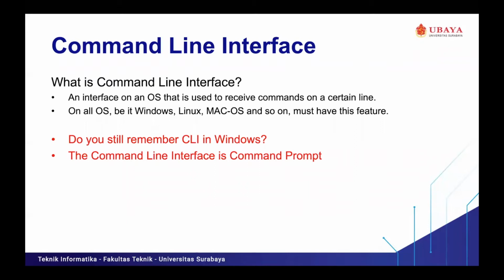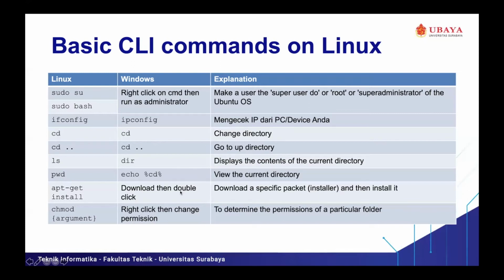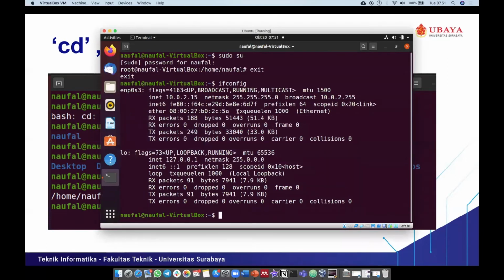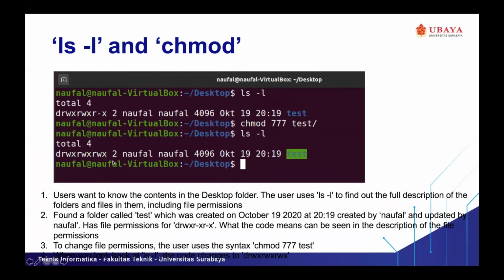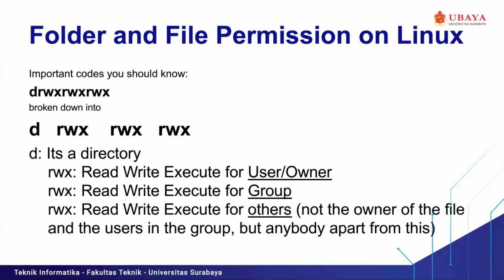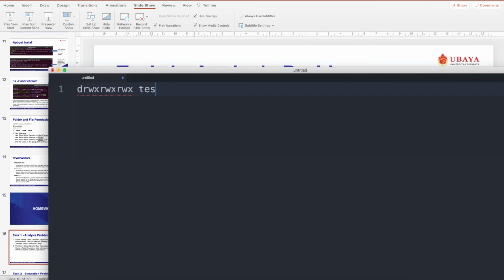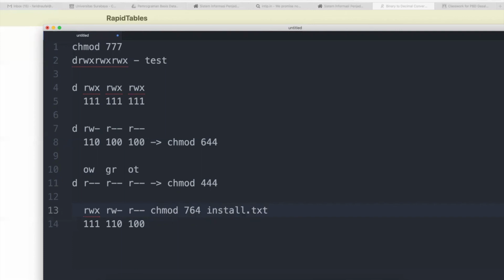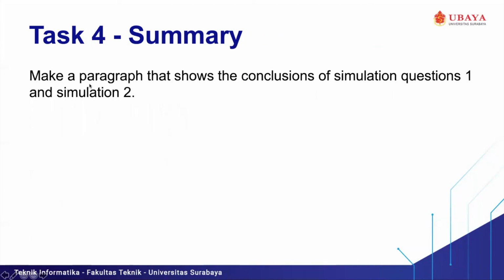OS Week 9 - CLI on Linux